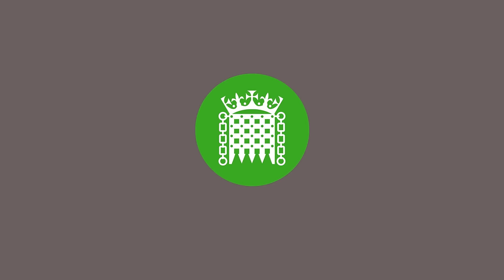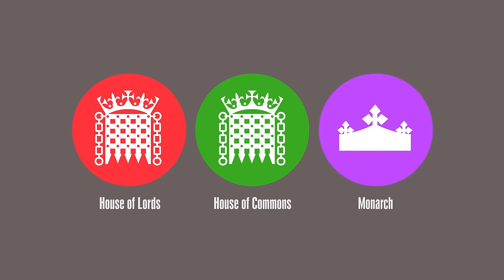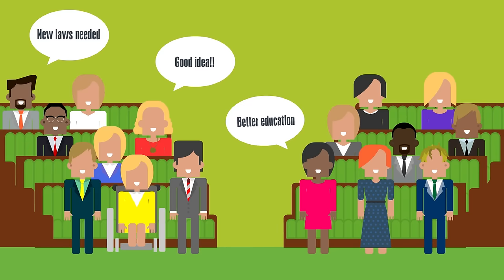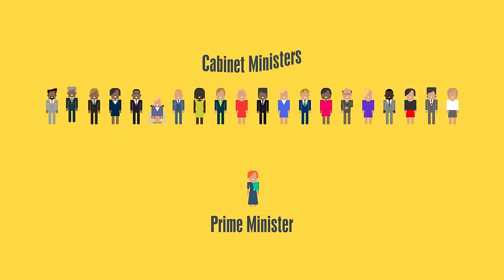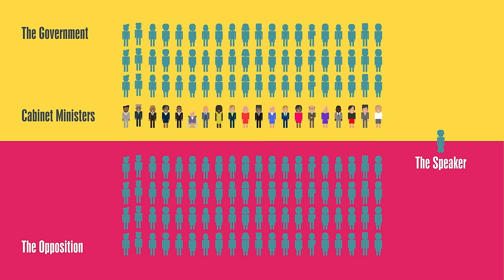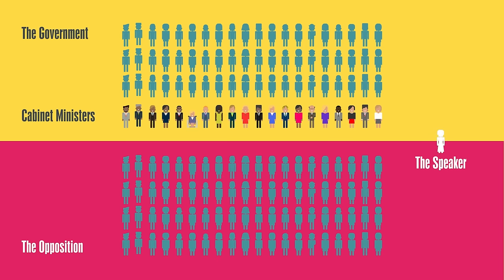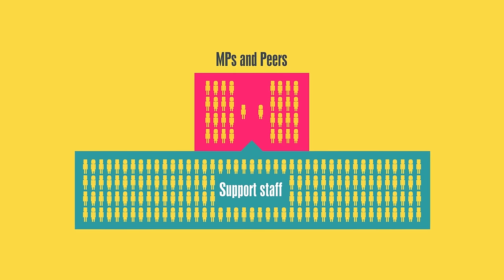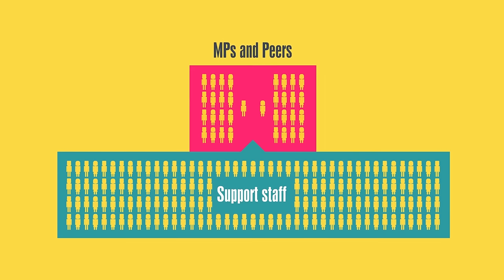Parliament structure explained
Discover the three parts that make up Parliament: the House of Commons, the House of Lords, and the monarch.

If you are a teacher, this animation is an ideal speedy introduction to Parliament’s Structure for secondary students studying subjects such as Citizenship or Government & Politics.

This is just one chapter of the ‘An Introduction to Parliament’ video.
Find the full video, along with further chapters, such as Making Laws and Holding Government to Account,